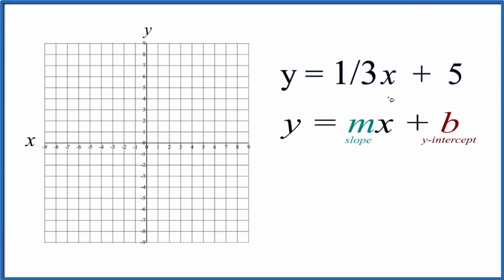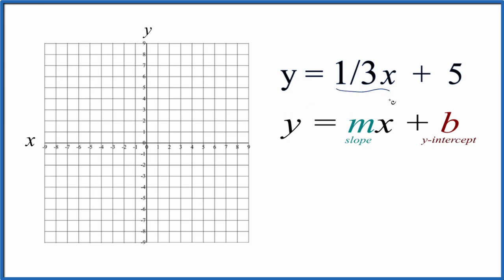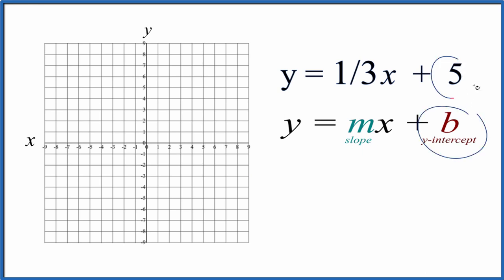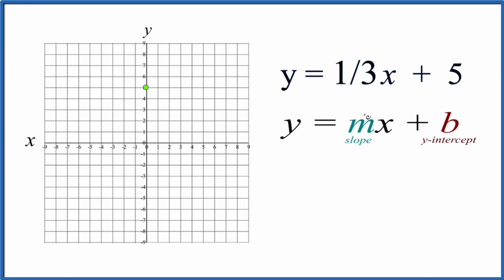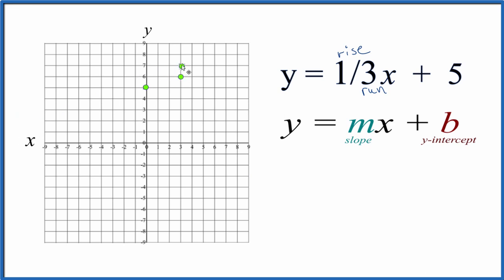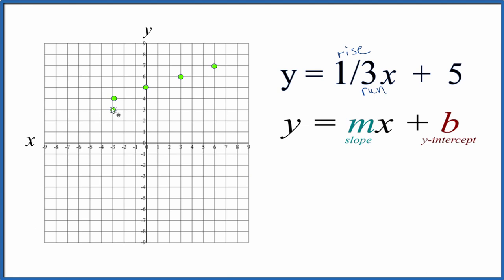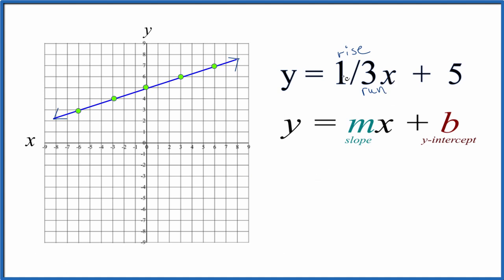How to Graph the Equation y = 1/3x + 5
You could use a table of values to plot points on the graph. Once we have two or three points, we can draw our line for the linear equation.  You can choose any values of x for your table, however, 0, 1, and -1 are often best since they result in point that will fit on your graph paper. In this case I would chose 3, 0, and -3 so we would have whole numbers to graph.